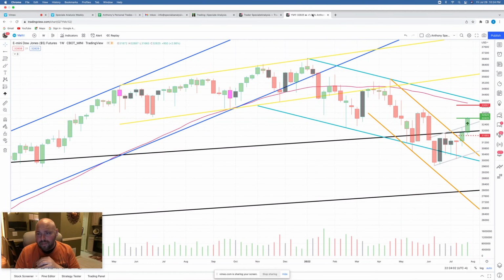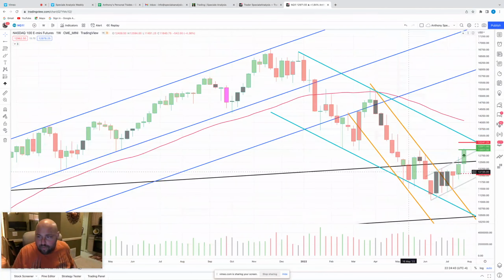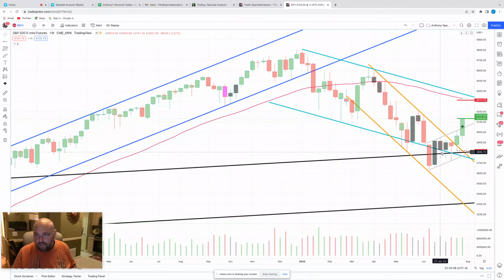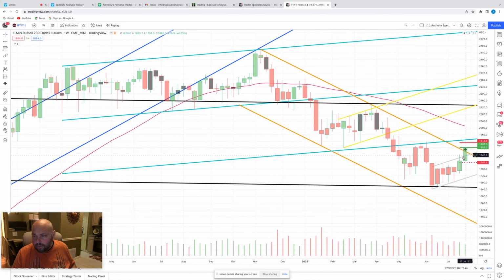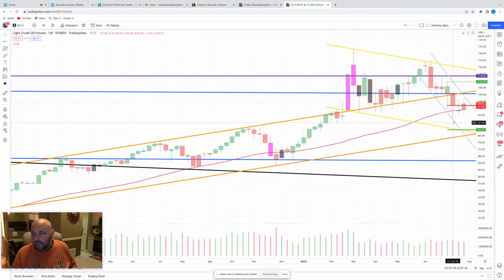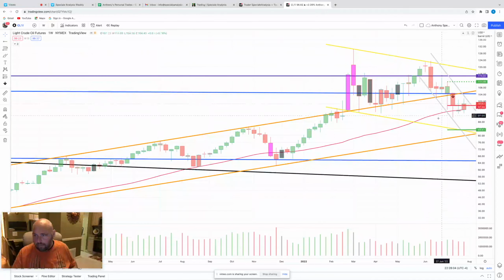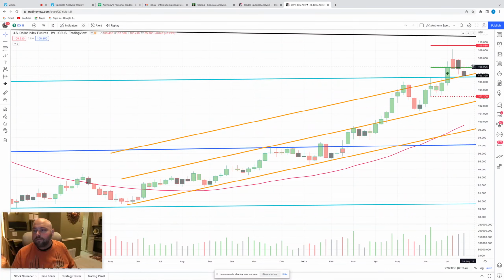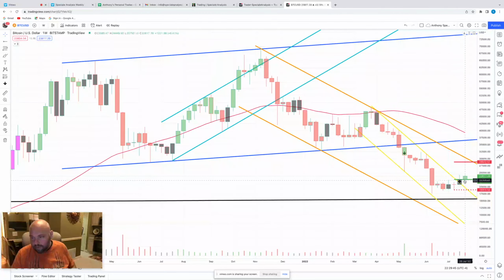Weekly Major Market Analysis, 8/1/22